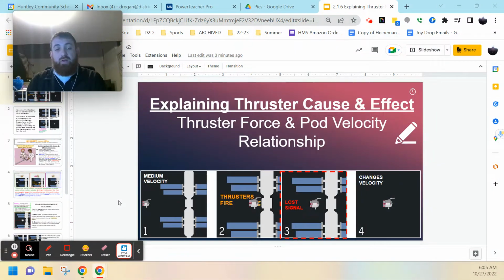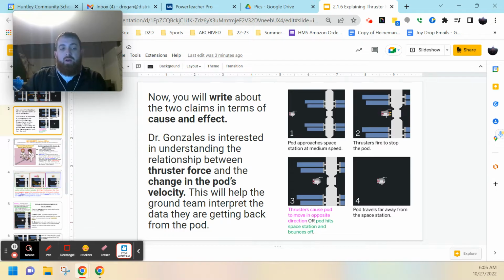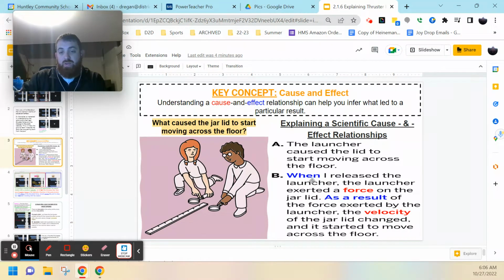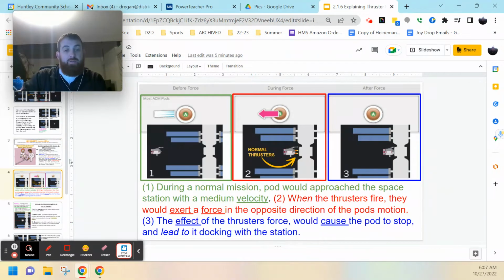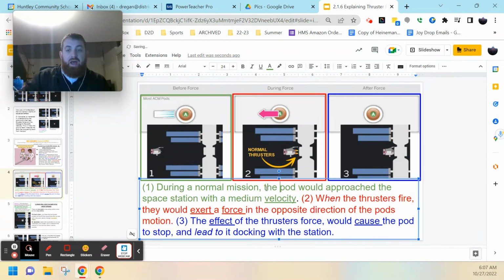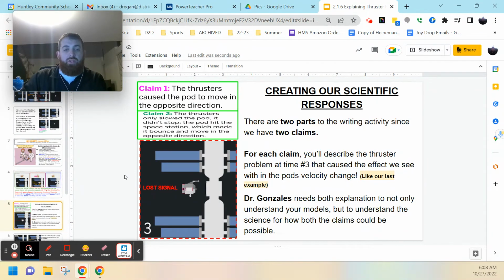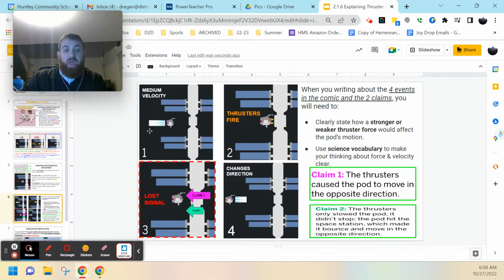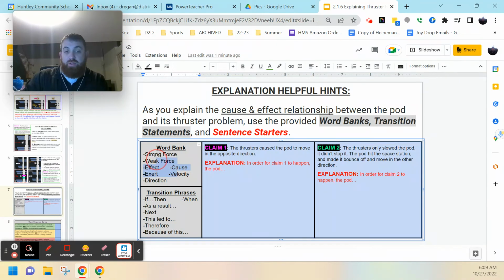VIDEO GUIDE: Pod Cause & Effect Explanation